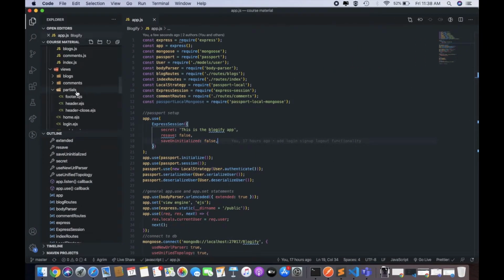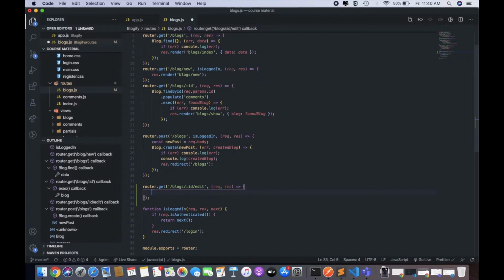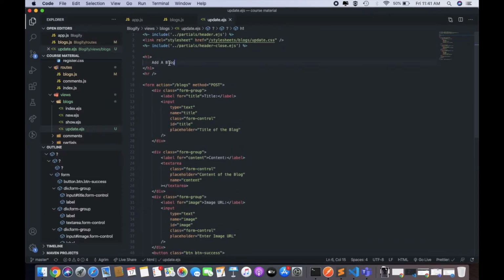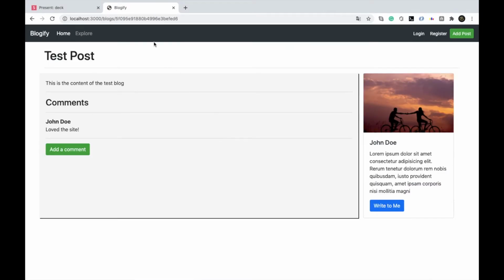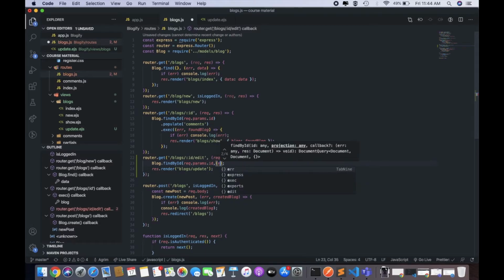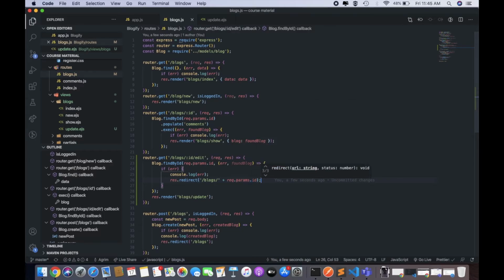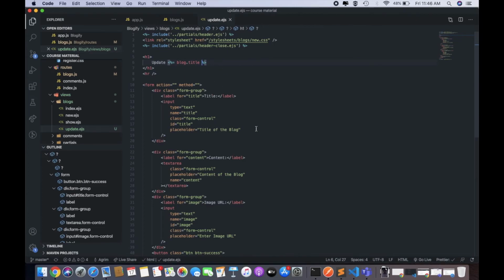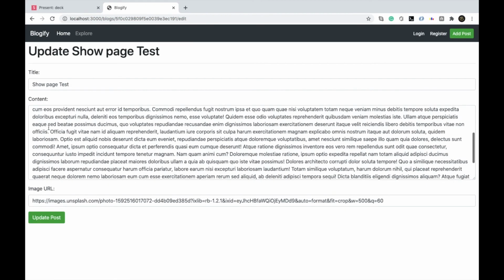Blogify: Making Edit Route for Blogs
This video will focus on makind the edit form for blogs on Blogify